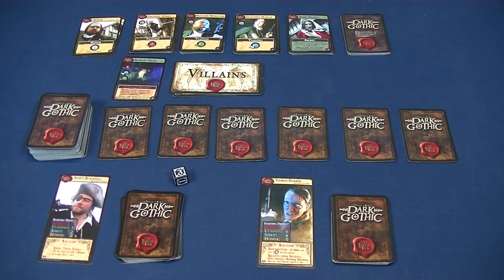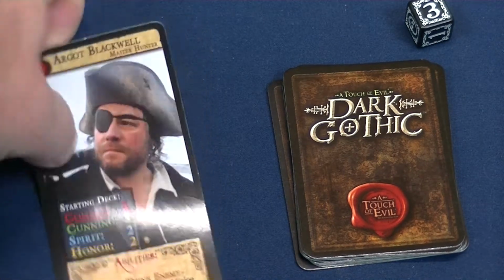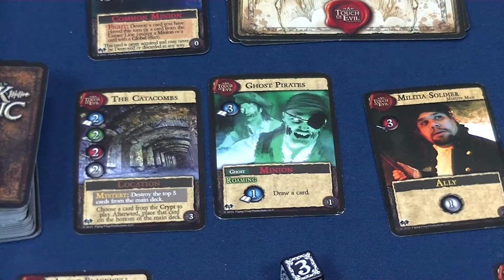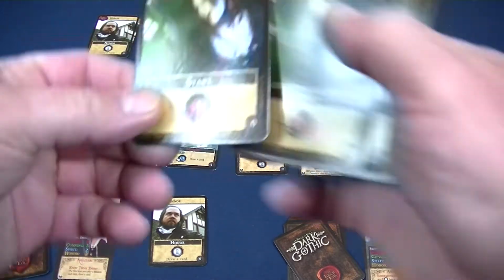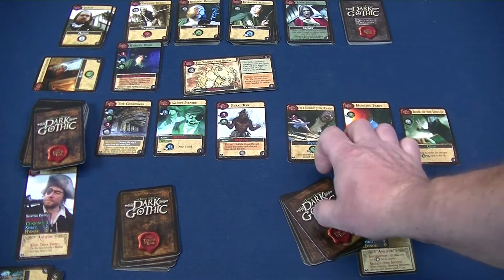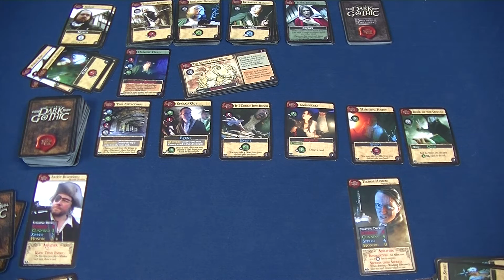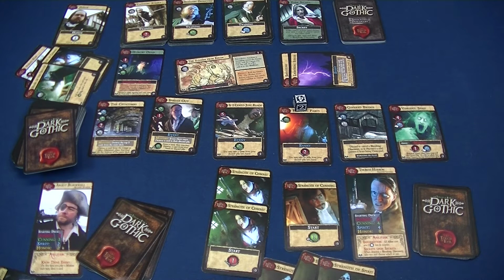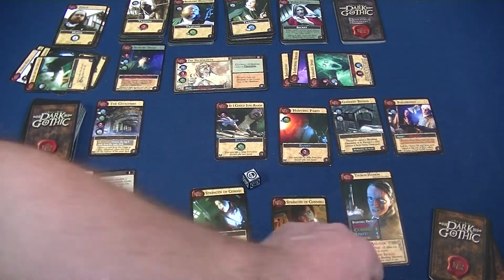A Touch of Evil: Dark Gothic (Colonial Horror) - Part 1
Dave plays A Touch of Evil Dark: Dark Gothic using the stand-alone expansion called Colonial Horror. Can our heroes fend off the evil villains terrorizing the countryside? Watch and find out.